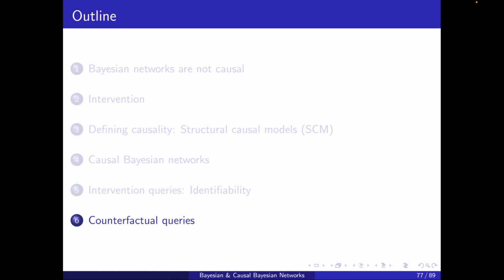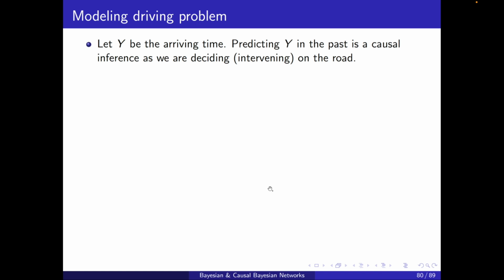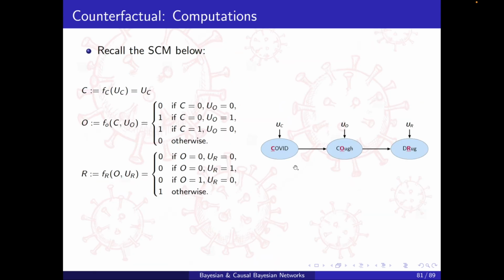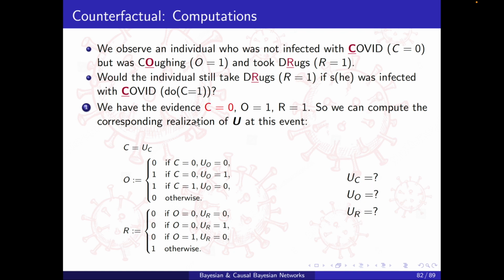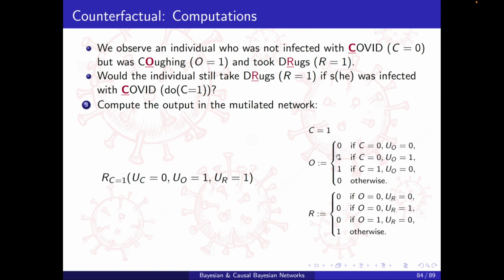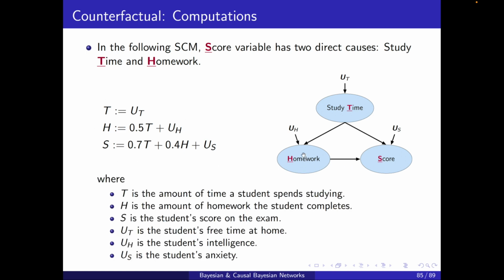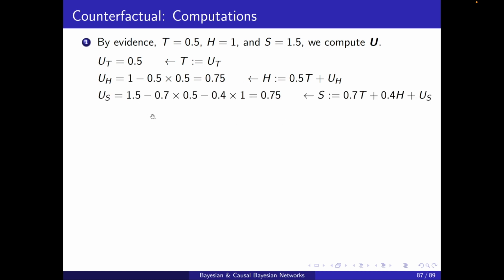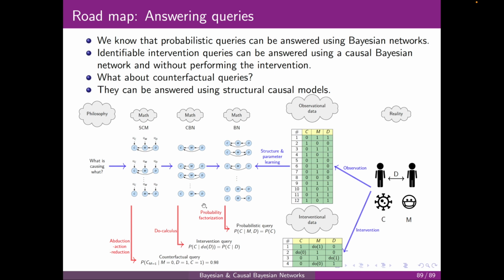Causality 6: Counterfactual queries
00:00 Reviewing the previous session
00:23 Counterfactual
01:08 Modeling driving problem
02:41 Counterfactual: Computations
08:32 The three steps in computing counterfactuals: Deterministic form